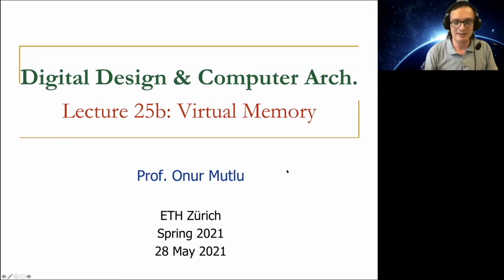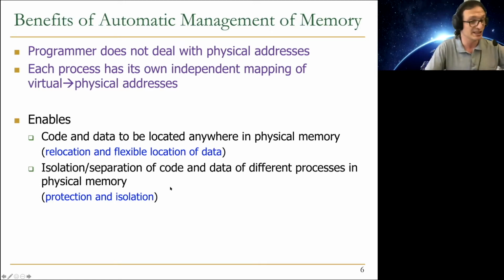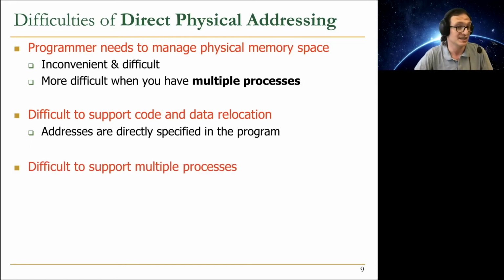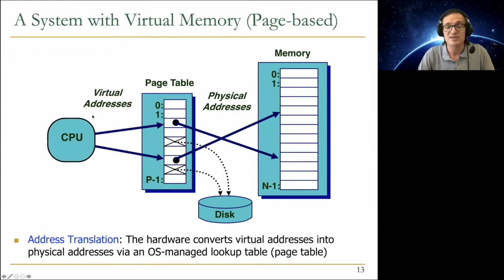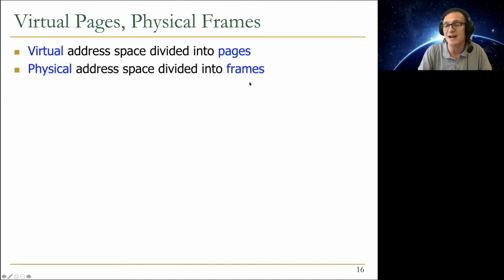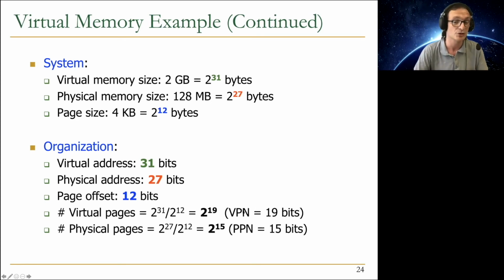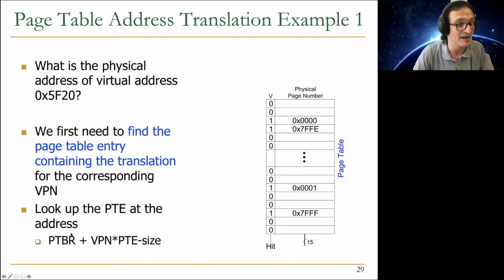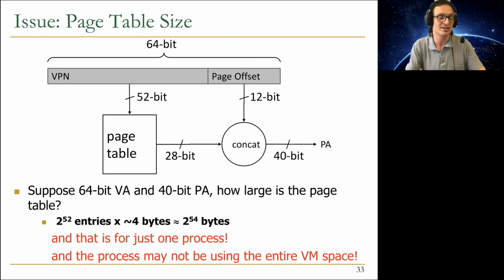Digital Design & Computer Architecture - Lecture 25b: Virtual Memory Basics (ETH Zürich, Spring'21)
Lecture 25b: Virtual Memory Basics
41 Minutes

Recommended Reading:
Intelligent Architectures for Intelligent Computing Systems